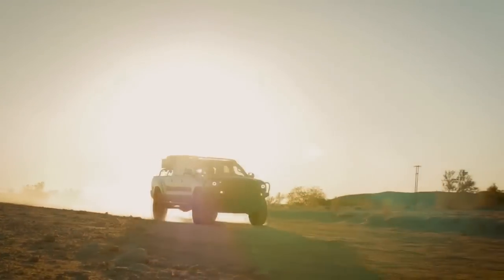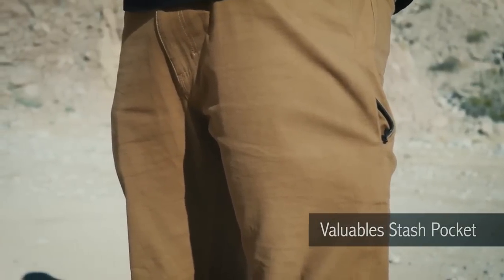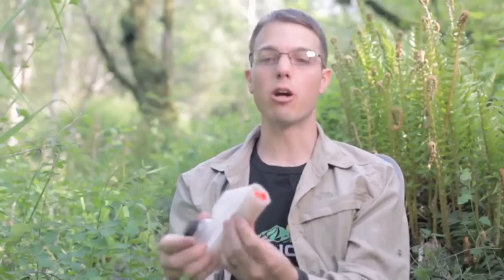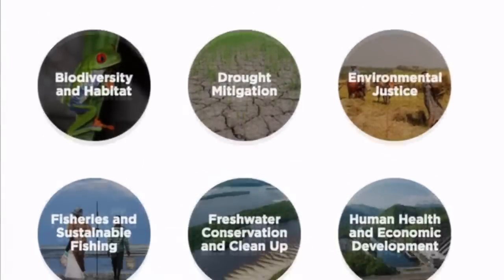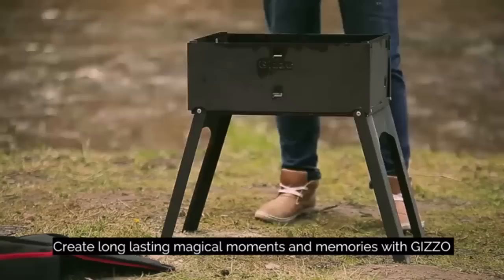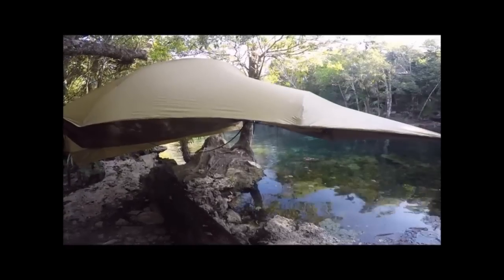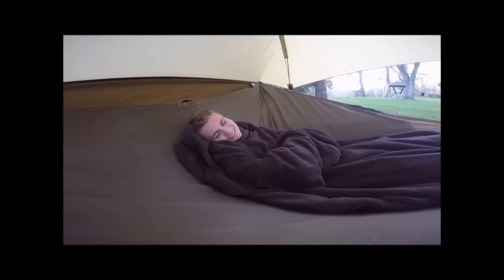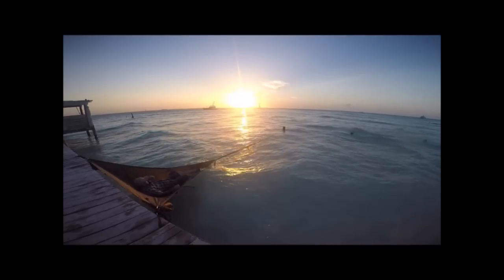The Latest Designs in Outdoor Gear for Camping and Adventure! #2